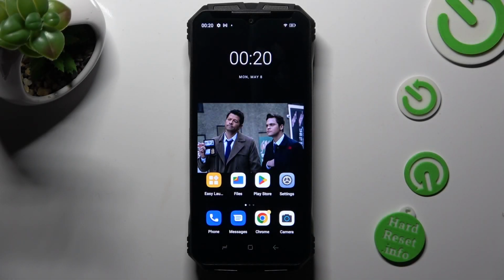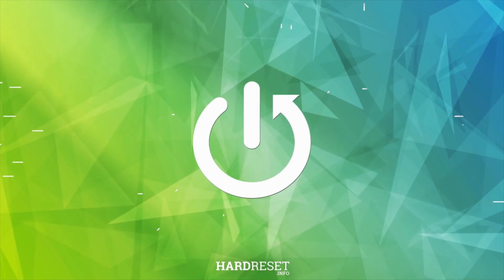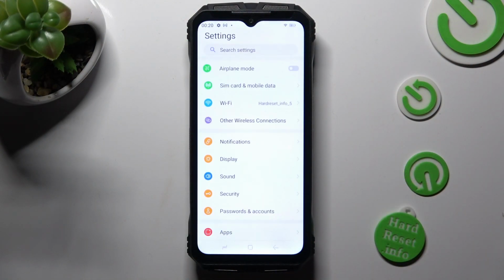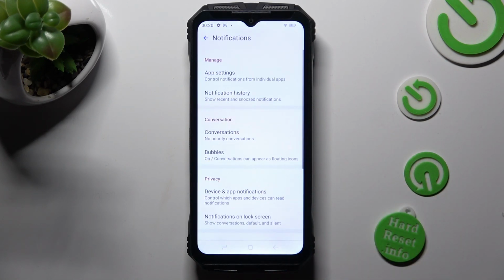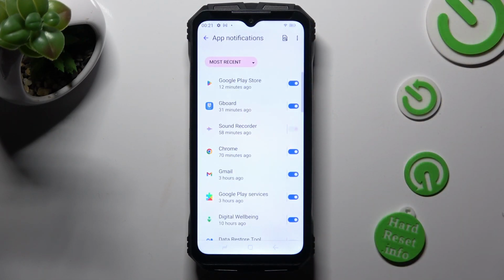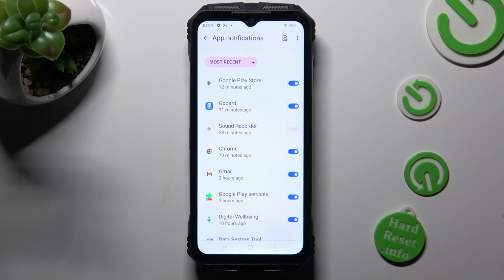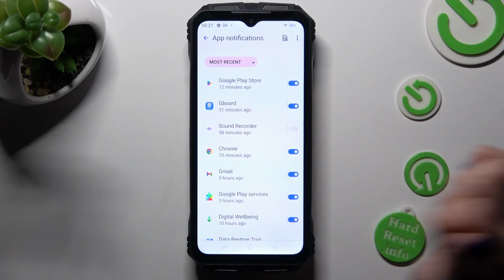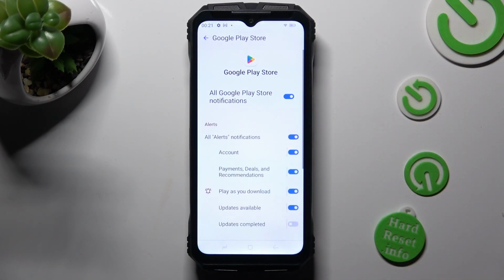How to Turn On App Notifications on DOOGEE V MAX – Turn Off Notifications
Hi there! If you want to receive app notifications on your DOOGEE V MAX, follow these simple steps in our video tutorial attached above. By turning on app notifications, you'll stay updated with important alerts, messages, and other information from your favorite apps on your DOOGEE V MAX. So, open our video tutorial and follow all the steps of our Specialist to Activate or turn off notifications from any apps on your DOOGEE V MAX . For more useful tutorials on how to get the most out of your DOOGEE V MAX, check out our HardReset.info YT channel.

How to Activate Notifications from Any App on DOOGEE V MAX?
How to Disable Notifications on DOOGEE V MAX?
How to Change Notifications Settings on DOOGEE V MAX?